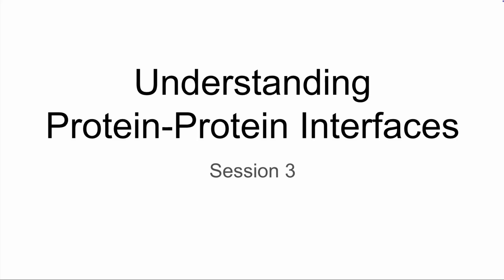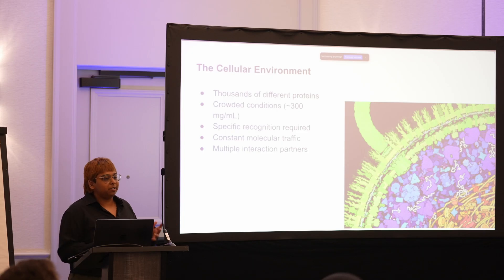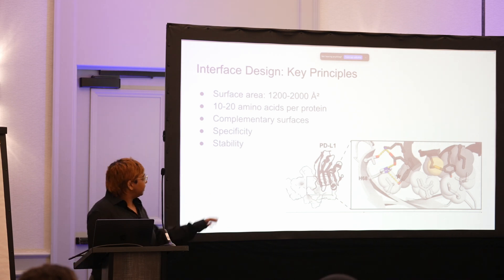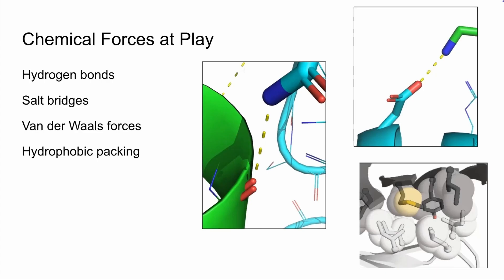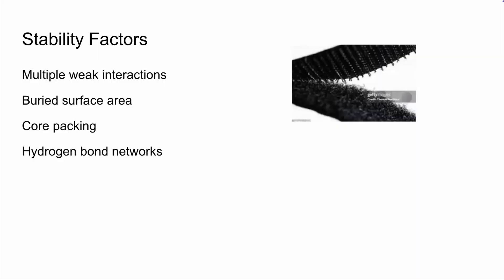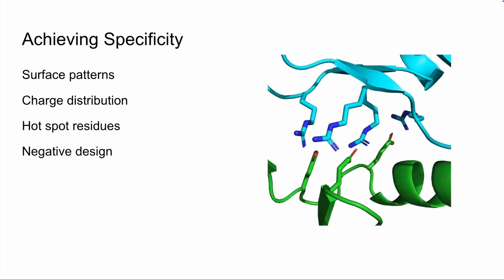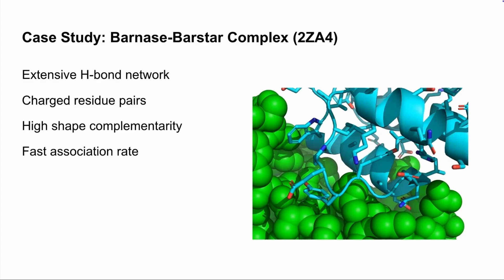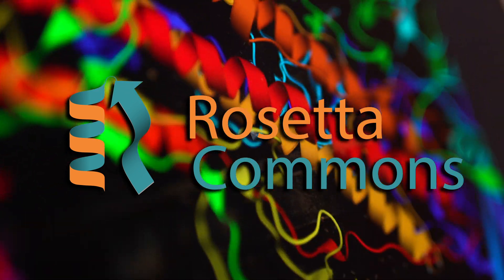Protein-Protein Interfaces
This video introduces key considerations for interface design including complementary surfaces, specificity, and stability.

Video from the Rosetta Commons PPI Workshop (February 2025)
Video Instructor: Amrita Nallathambi (UNC Chapel Hill)

Credits:
Instructor: Amrita Nallathambi
Teaching Assistants: Yehlin Cho, Cyrus Haas, and Matthew Hvasta,
RC Leadership and NSF Sponsor Grant PIs: Julia Koehler Leman & Jeffrey Gray
RC Education Director: Ashley Vater
Videographer: Canyon Florey
Rosetta Workshop Participants

00:00 - Introduction
00:23 - Cellular Environment
01:22 - Interface Design: Key Principles
03:06 - Chemical Forces at Play
03:42 - Shape Matters
04:20 - Stability Factors
05:26 - Achieving Specificity
06:37 - Case Study